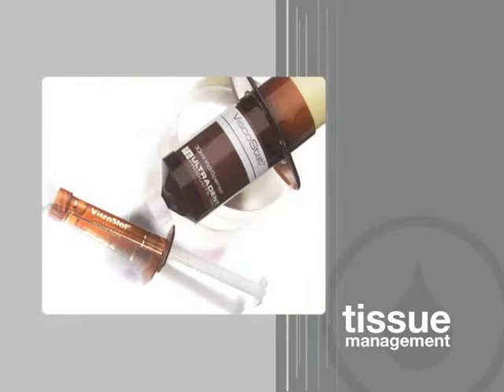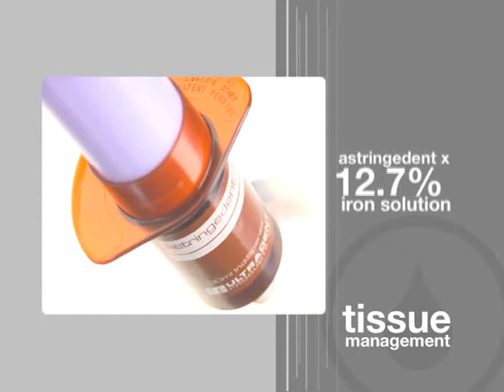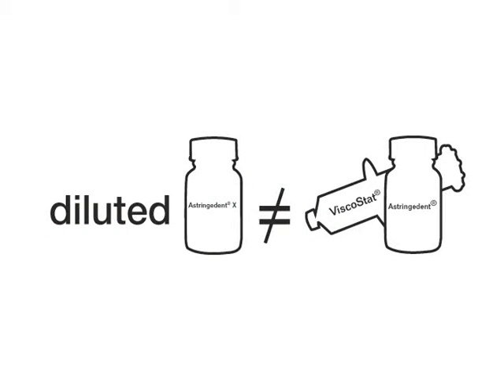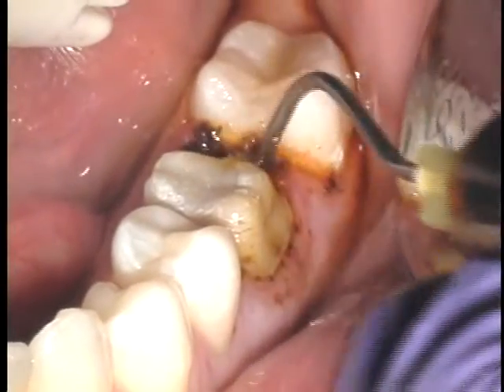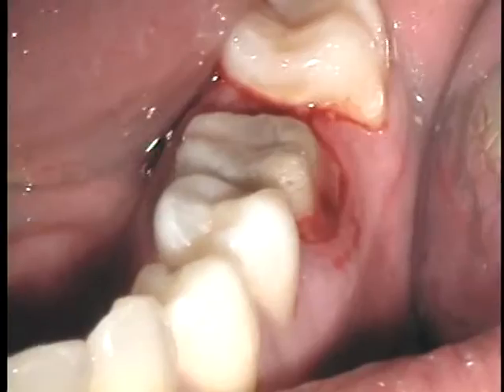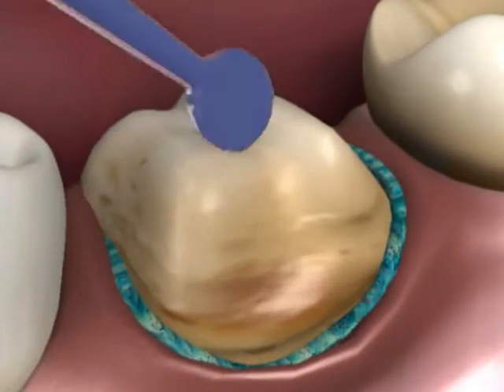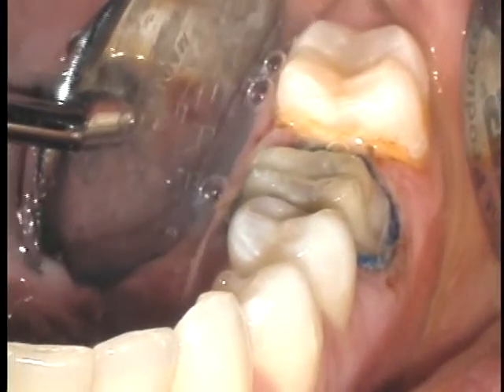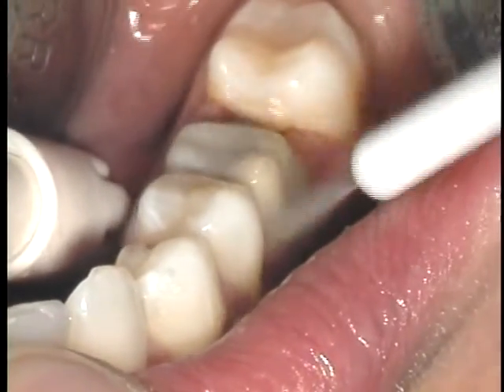Ultradent Products, Inc.'s Tissue Management Technique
Tissue Management is the key to quality direct and indirect restorations. Unparalleled tissue management starts with rapid, profound hemostasis. To control bleeding and sulcular fluid, no one offers a more complete line of solutions.